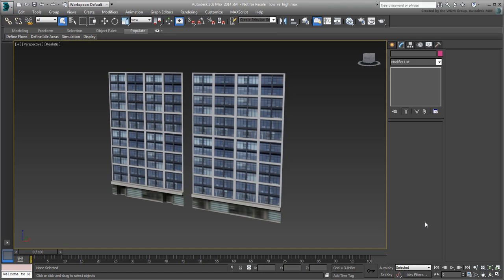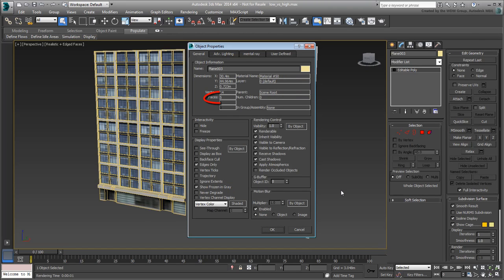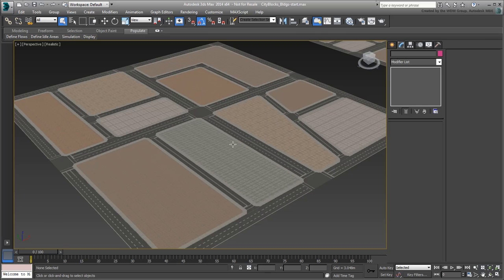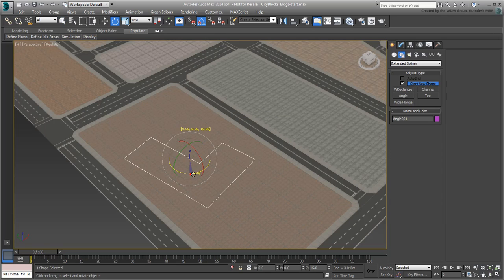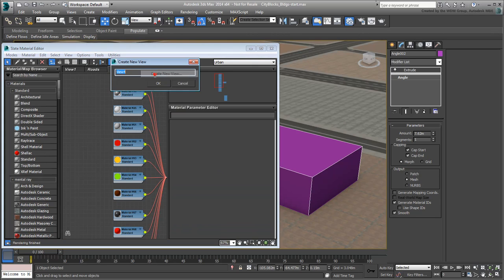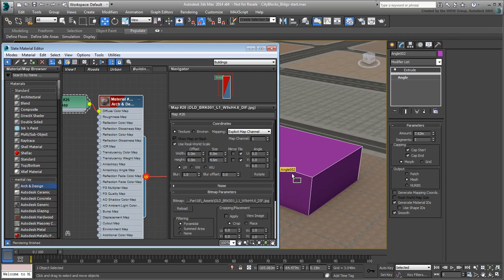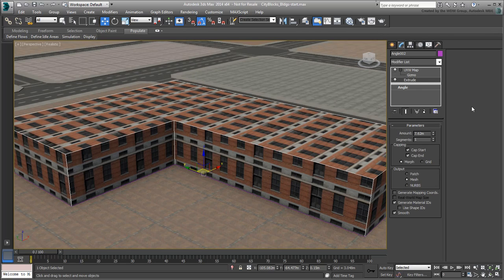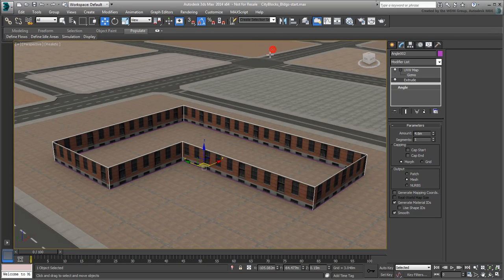3ds Max - Creating City Blocks - Part 19 -Simple Extrusions on a Low-poly Building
With a texture library in place, you now create the low-poly building geometry. The approach you take deals with simple extrusions to create building blocks. Later, you will be able to use a script called Building Maker that automates the workflow you're about to learn, but for now, you learn how to create the buildings from scratch.
Level: Intermediate
Recorded in: 3ds Max 2014